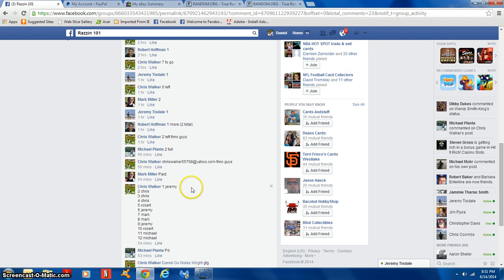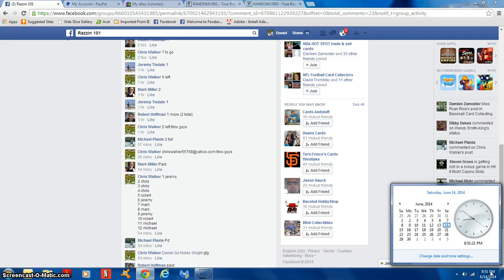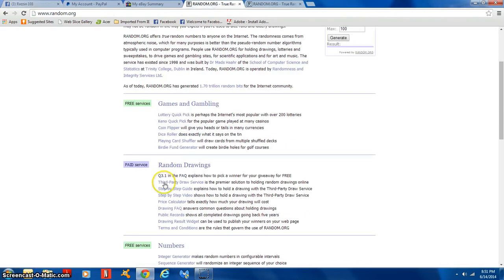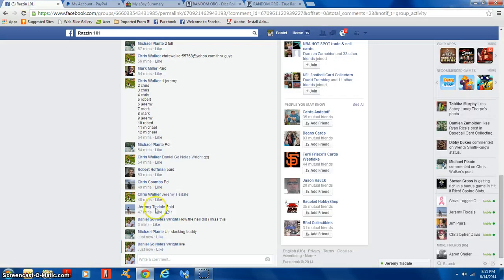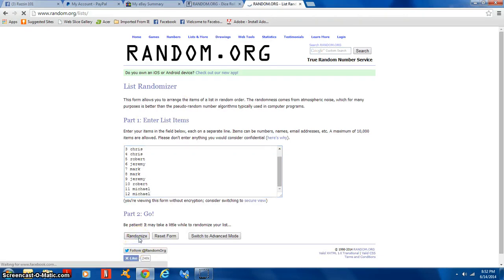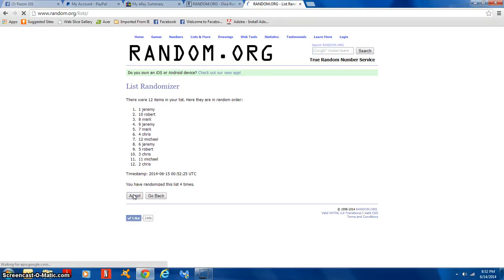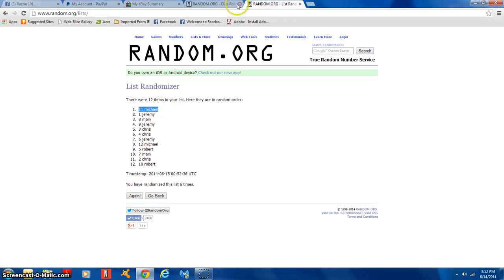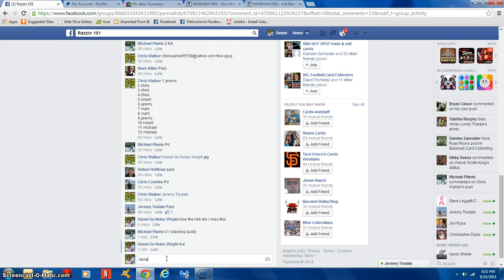chris walker wacha finest